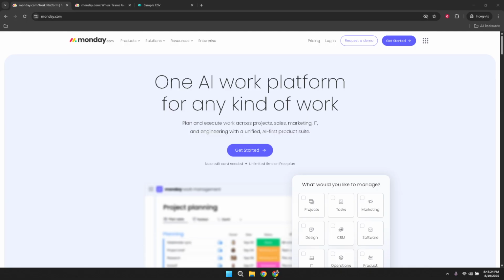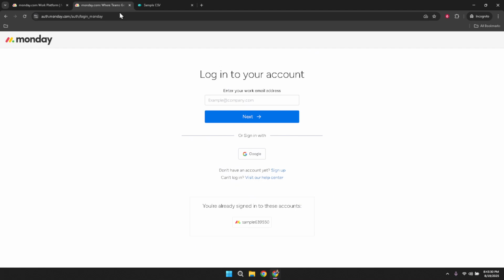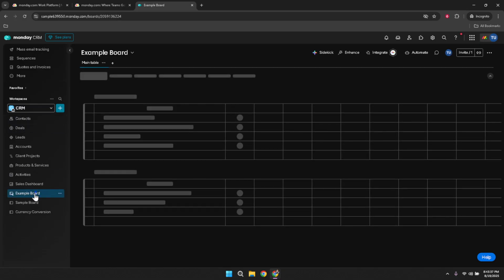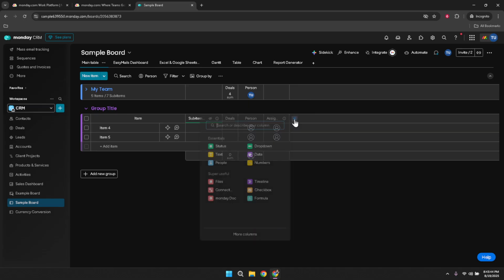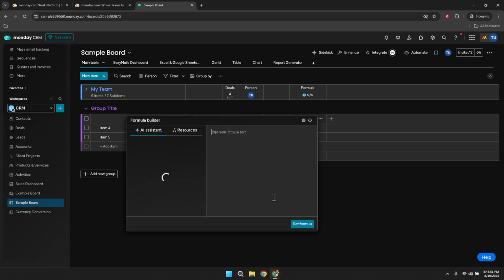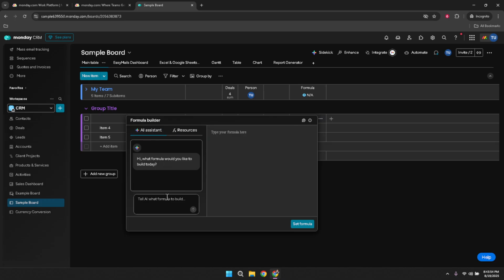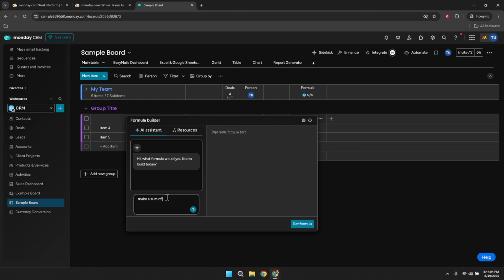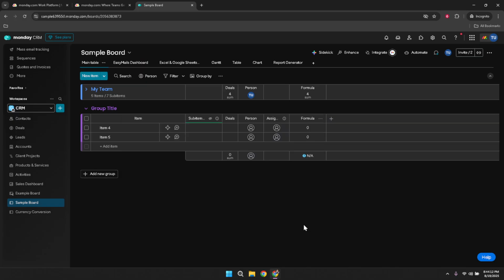How To Create Ai Formula Builder In Monday.Com [2025 Guide]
In today's video we are covering: how to create a form in monday.com, how to create a simple form in monday.com, how to create dynamic header menu in wordpress, how to use monday.com, how to add/change logo in contact form of monday.com (2022), how to integrate jotform to monday com, how to integrate jotform with monday com, how to add categories in wordpress menu, how to change primary column in smartsheet, how to use ai, how to become a ui ux designer, create flow in power automate, how to hyperlink to url in smartsheet